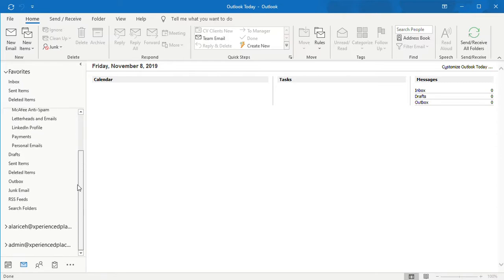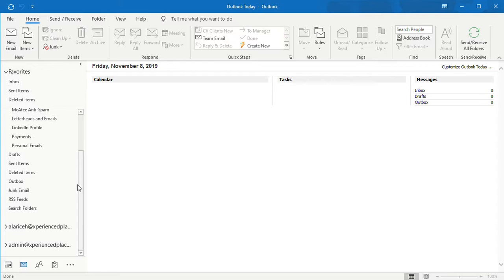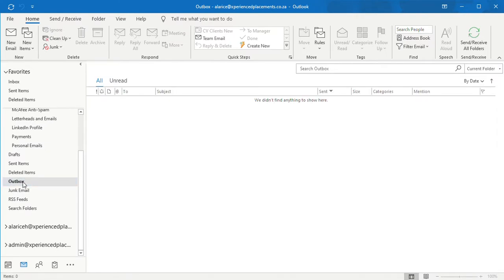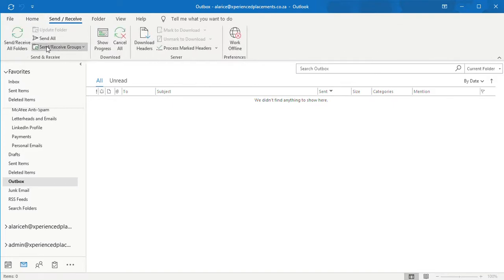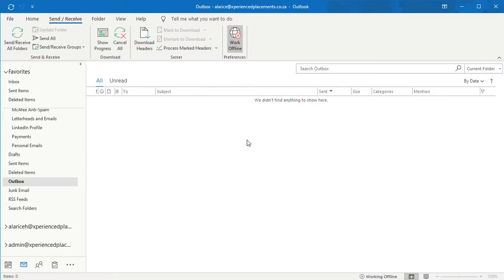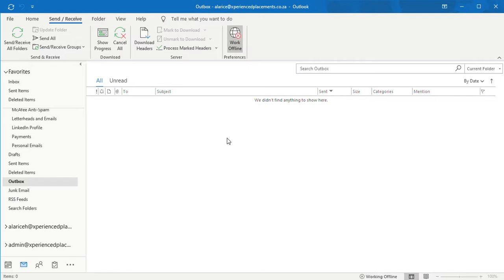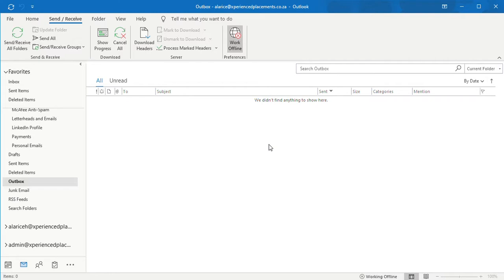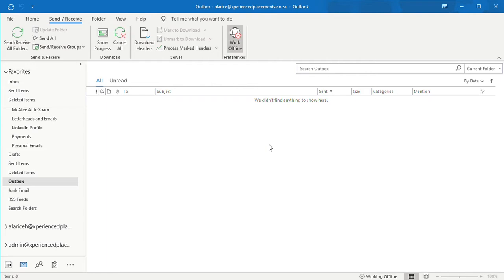How To Delete An Email That Is Stuck In Your Outbox | Microsoft Outlook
Email Stuck in Outbox, Microsoft Outlook, Microsoft, Delete Emails, Sending Emails, Email Queue, Sending Large Email